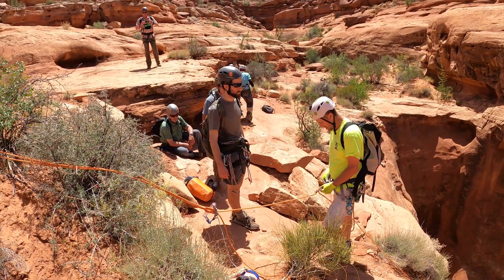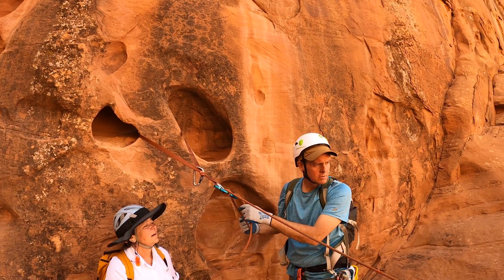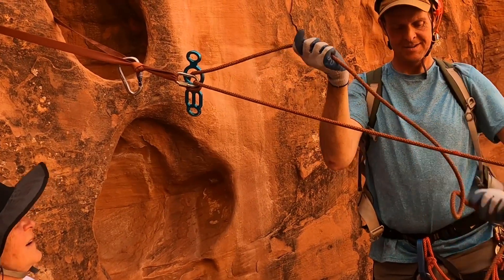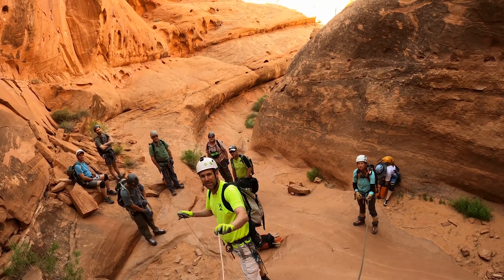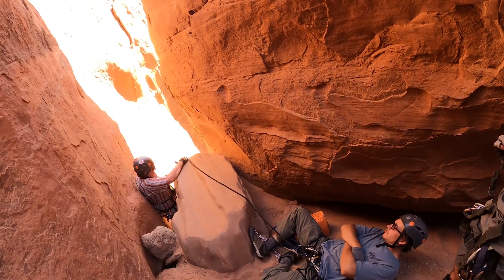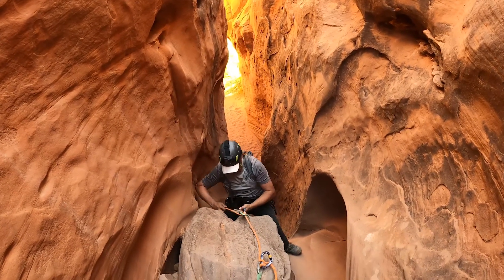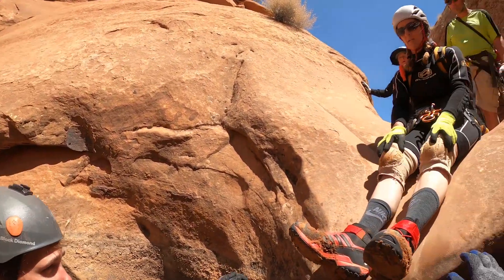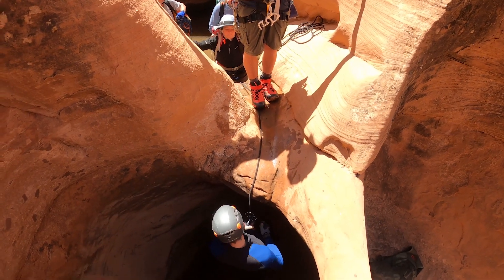Advanced Canyoneering Course Highlights | Spring 2020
Each year we put on some Canyoneering Training Courses. These are three days of intense hands on training where we learn skills and then go out and practice them. It's a fun 3 days where we not only learn new skills, but meet old and new friends.  Check out out website link below for finding information on signing up for the next Advanced training course.  We also can offer private course training if you would like a more 1:1 approach for you or a group you put together.

If you wanna watch more of the techniques and see more of the training consider joining our Patreon family and supporting the great outdoor content we offer (ok we think it's great).